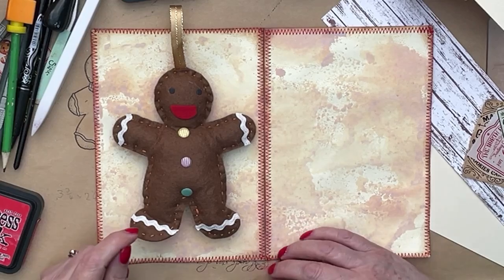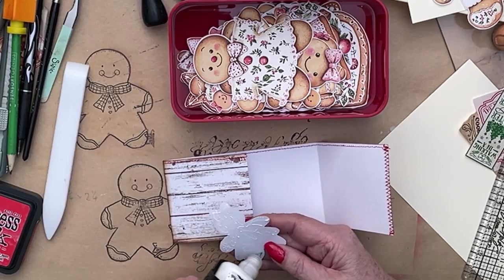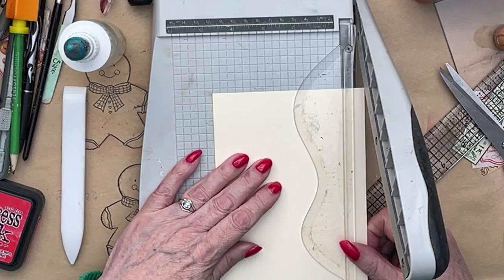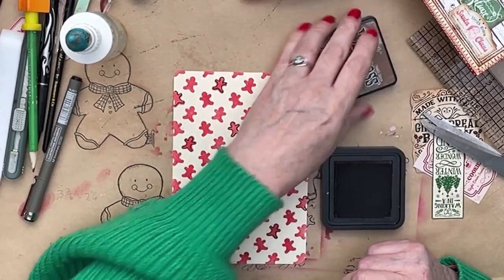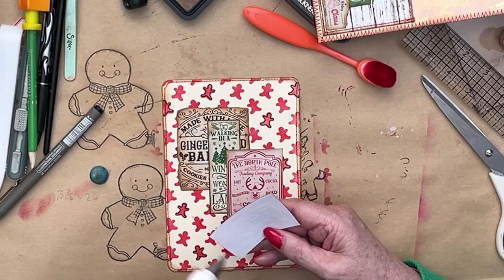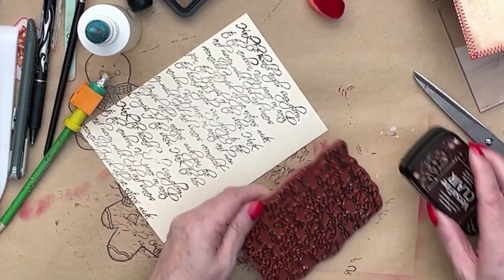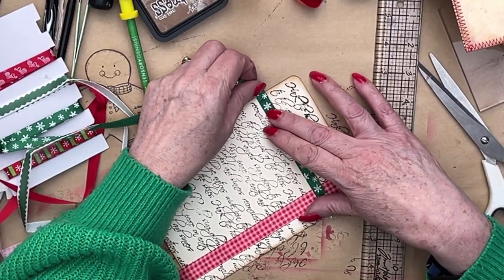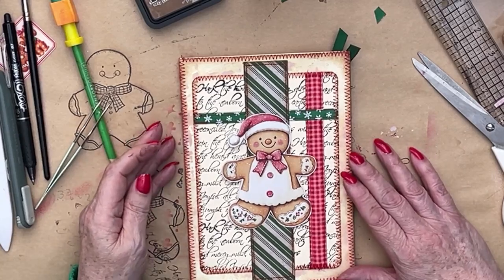Gingerbread Man Journal - Belly Band & Cards